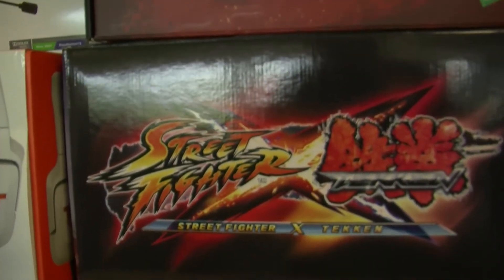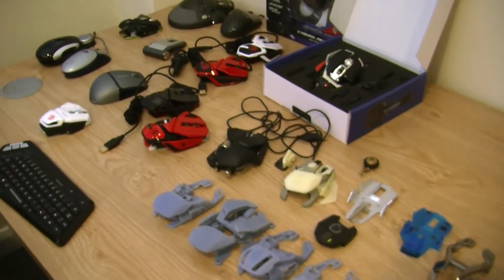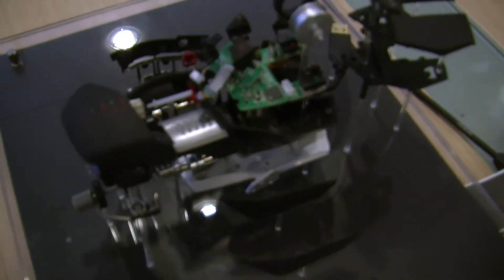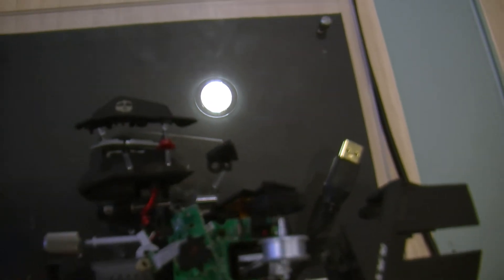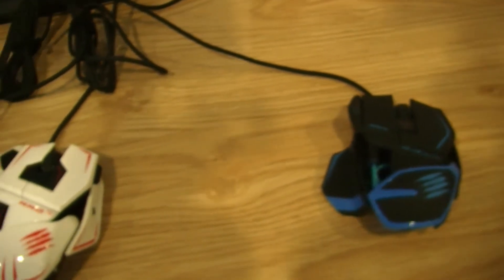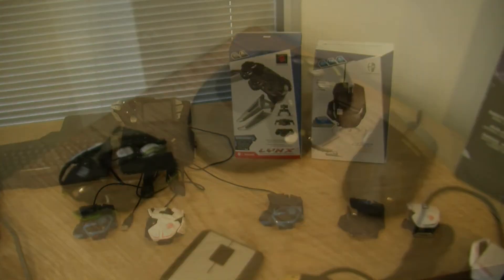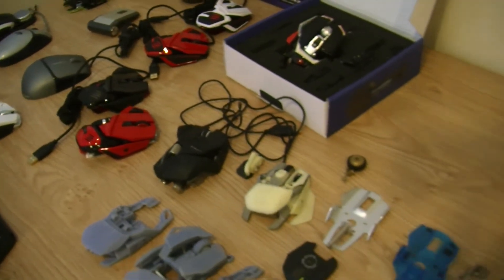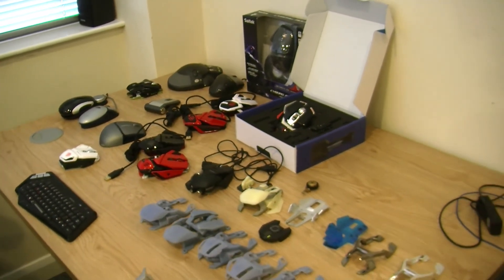Mad Catz Game Accessories Design Interview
Rob Hall, director of product design, explains how the Mad Catz Wales team creates everything from RAT 7 to Rock Band 4 in this exclusive interview.